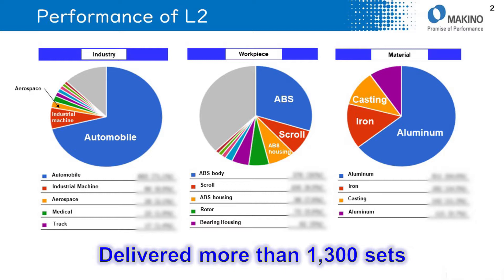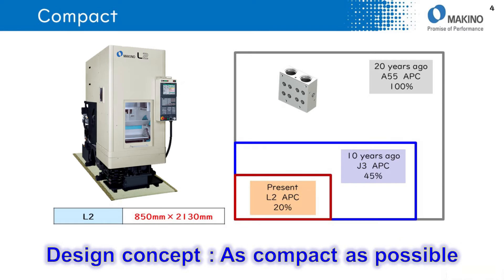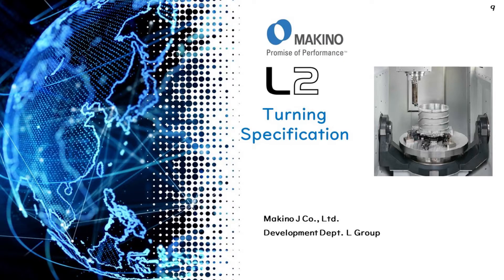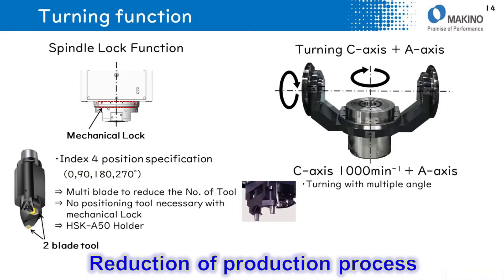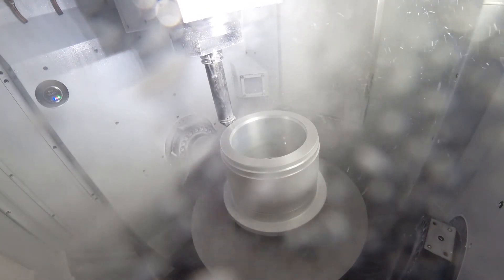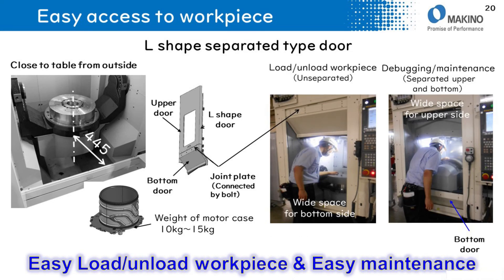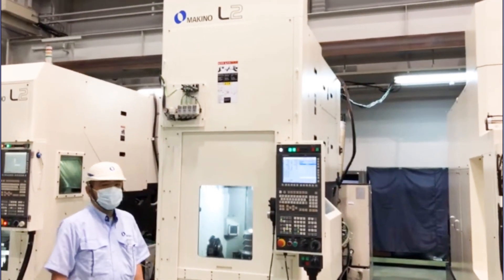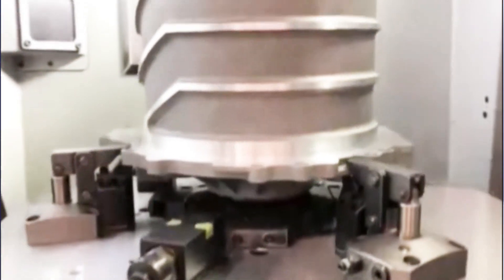Vertical machining center L2 Turning This is amazing !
It is a vertical machining center L2 turning specification developed for automobile parts such as EV motor housing.

You can find product brochures, process proposals, case studies, automation proposals, etc. by registering as a member of Makino J